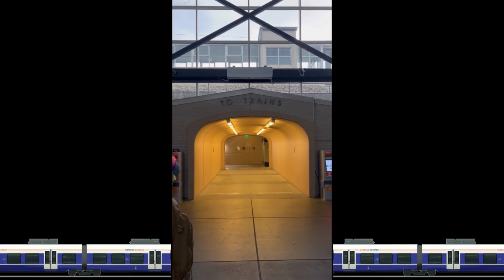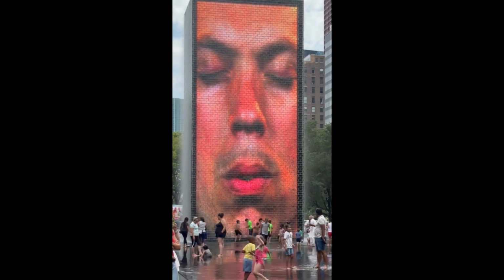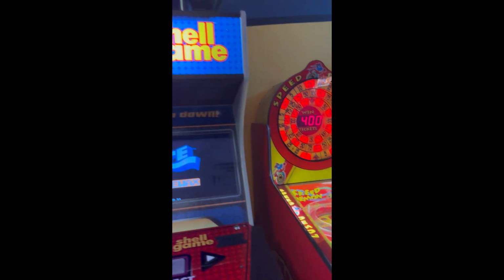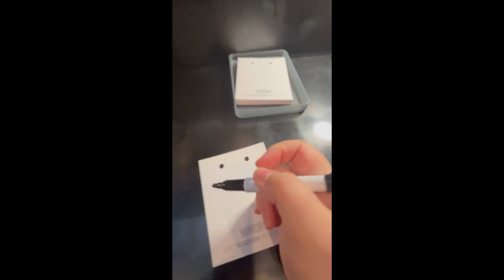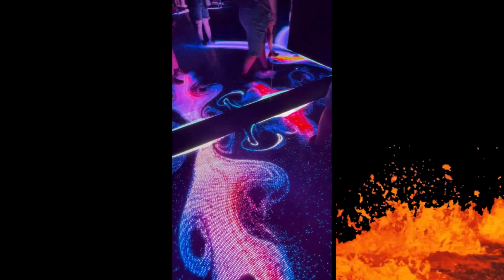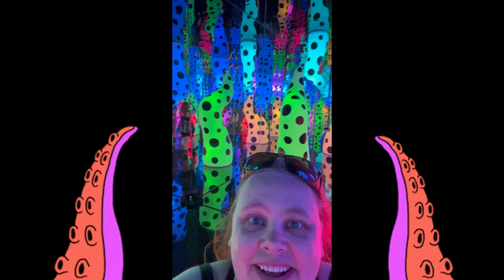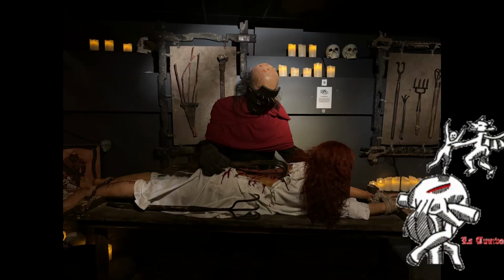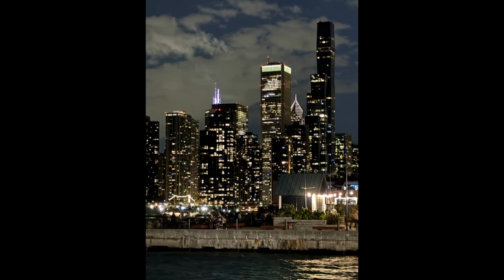The Countess Visits Chicago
The Countess visits Chicago and shares her experience. Come along as we explore  the city. We stop at many iconic places such as Millennium Park featuring the Bean and the Splash Pool, WNDR Museum ,  St Peters Church,  the Torture Museum, and Navy Pier.